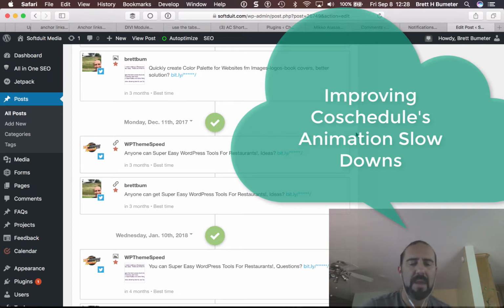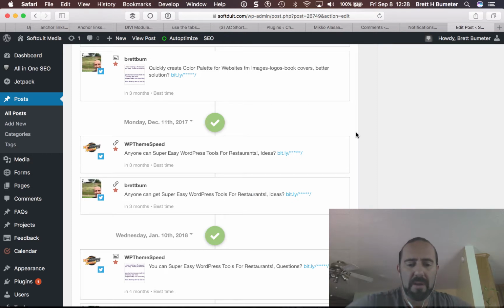Improving Coschedule's Animation Slow Down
Can we find a way to do this better and Improve Coschedule's Animation Slow Down challenges